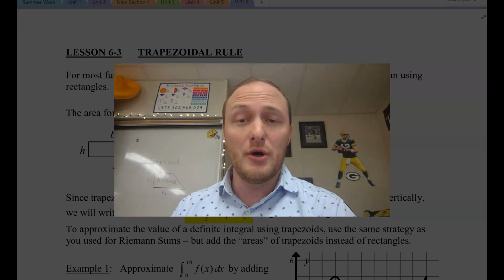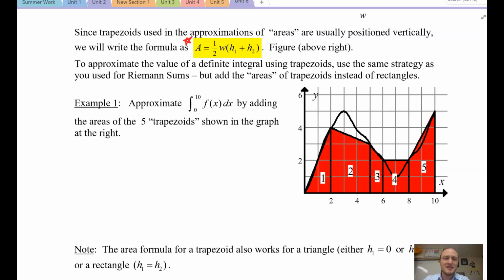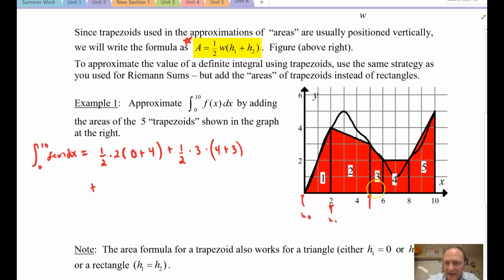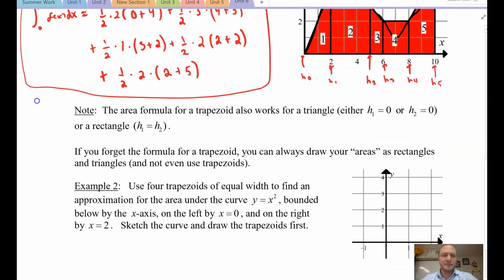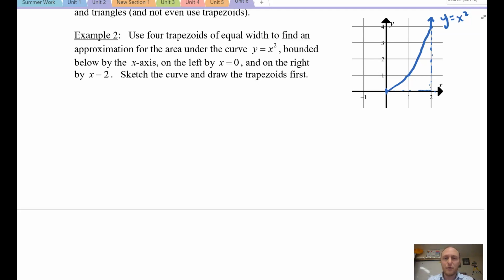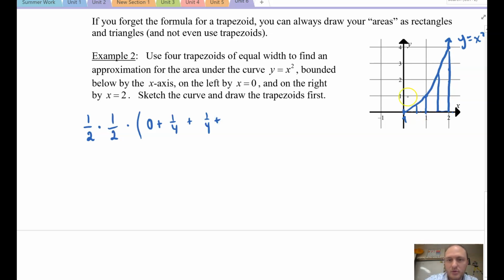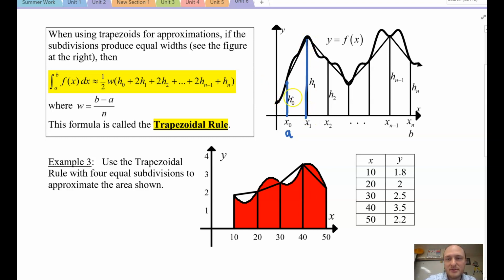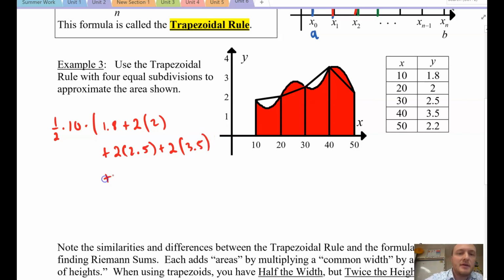AP Calculus AB| 6-3 The Trapezoidal Rule